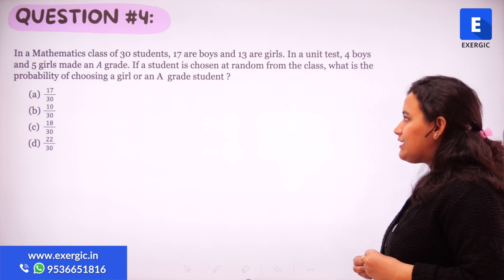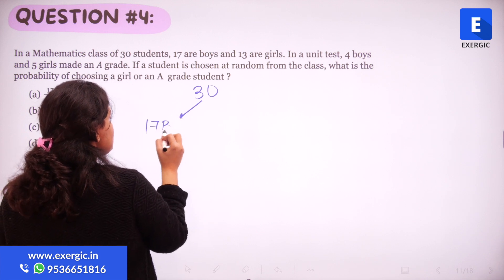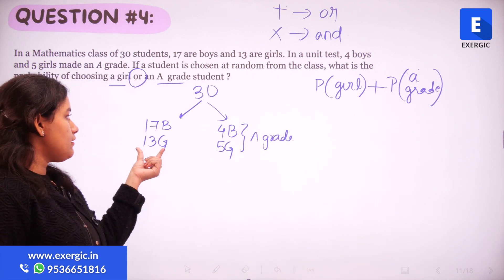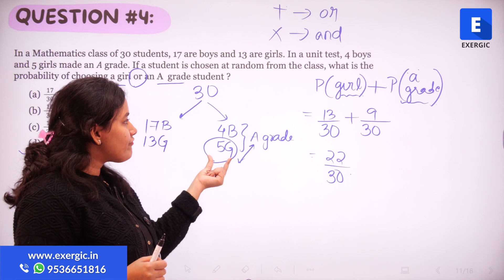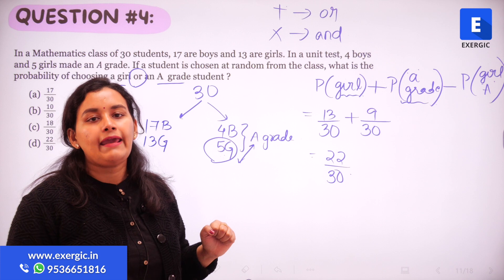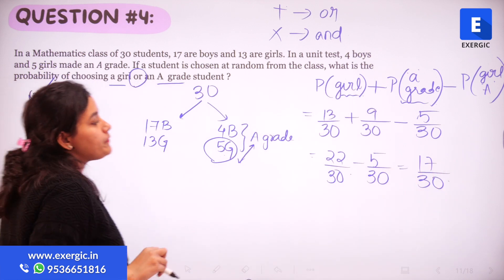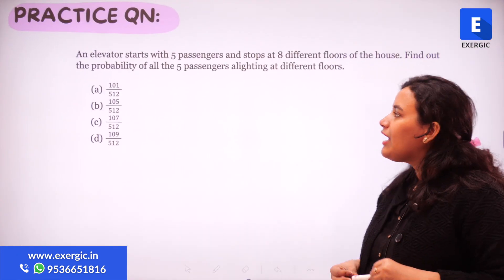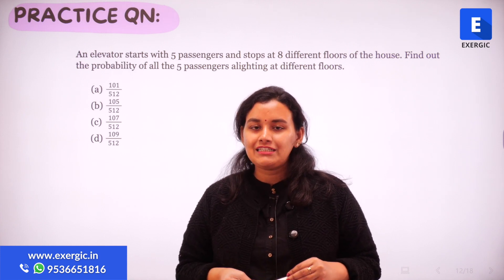Probability | Quantitative Aptitude for GATE 2022 | Question 4 of 15 | Exergic Aptitude